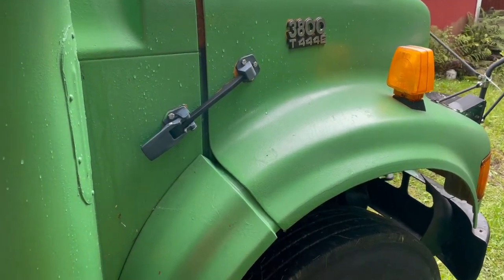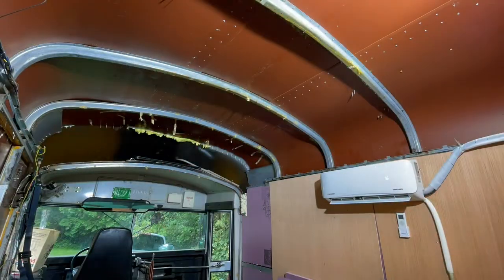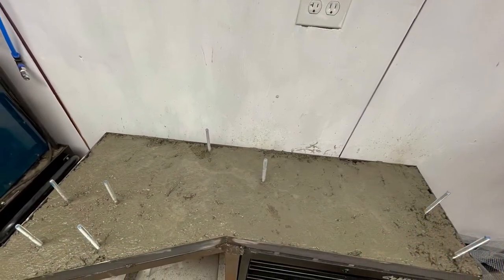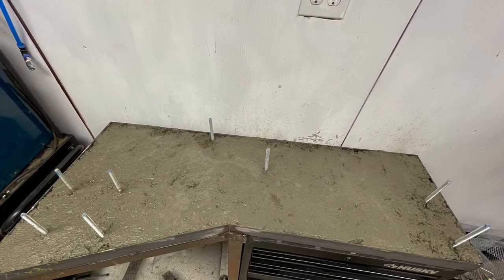Schoolbus conversion #8: Starting the Living Quarters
Due to a delay with the materials for the solar panel mounts, this is a more scattered video in which I finish the lathe stand and start on the walls and ceiling of the front of the bus.